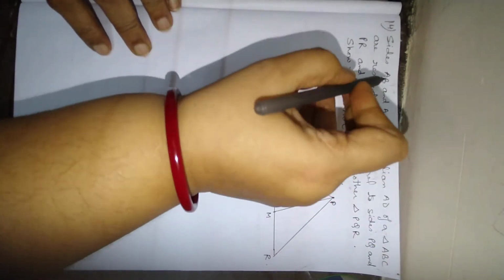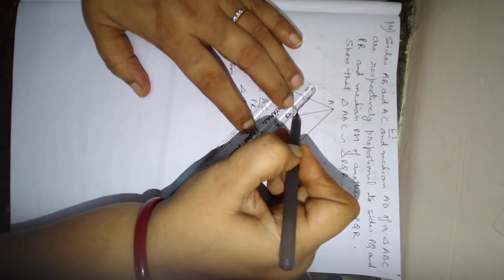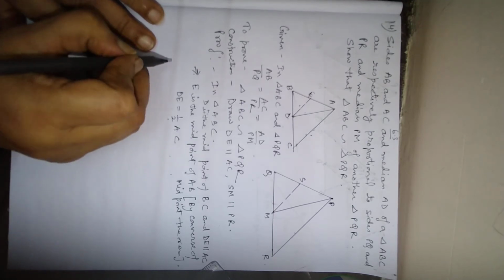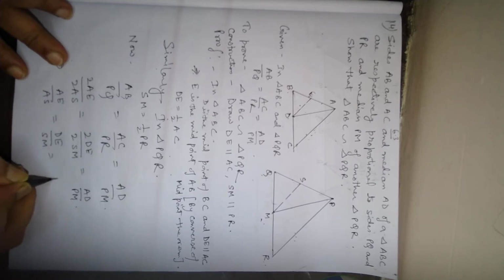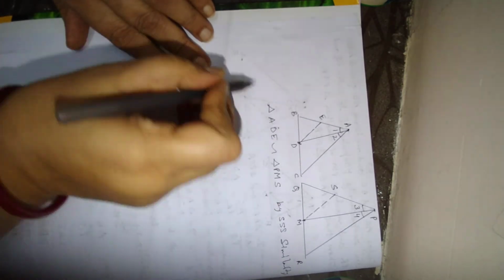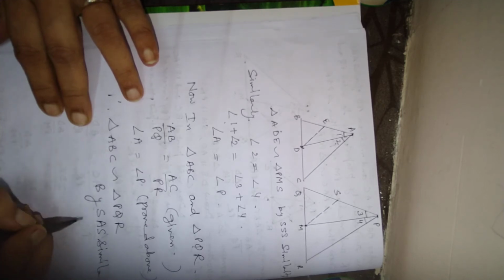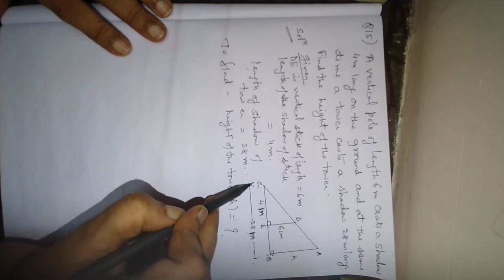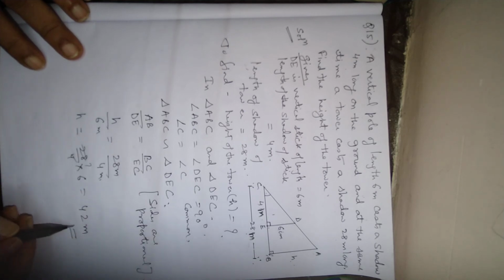Class 10 | NCERT | exercise 6.3 | question 14&15